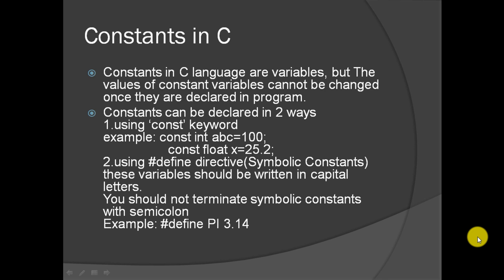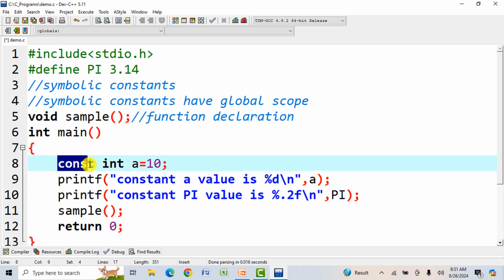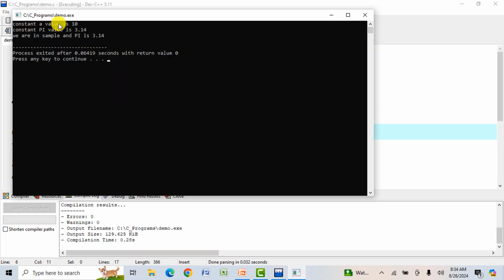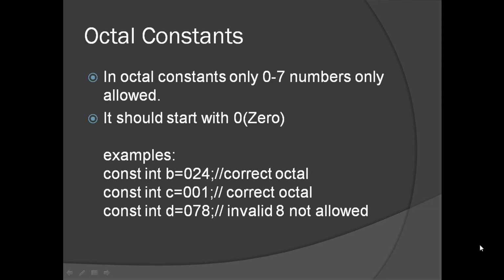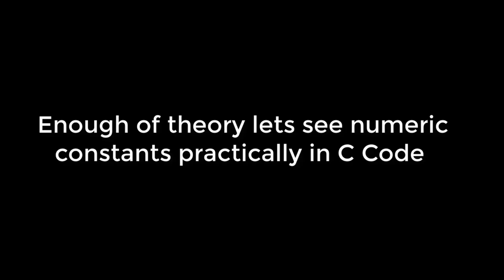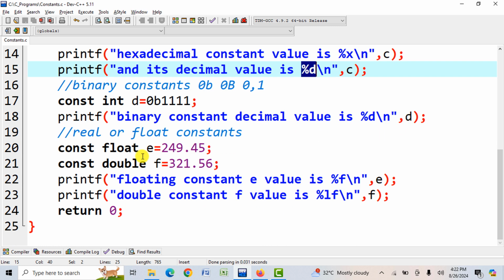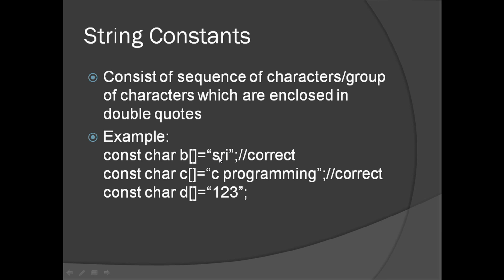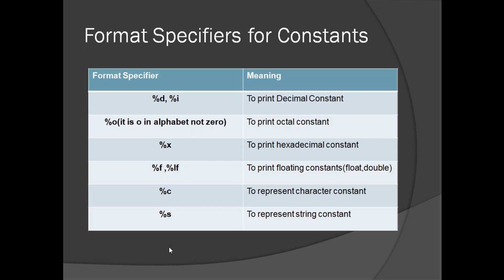13_Constants in C|| Different Types of constants in C Programming|| C Programming made easy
Hello all,
In this video we have discussed the constants in c programming and later we have discussed the different types of constants and we have seen symbolic constants as well.